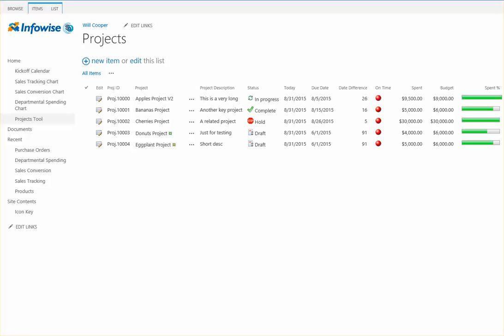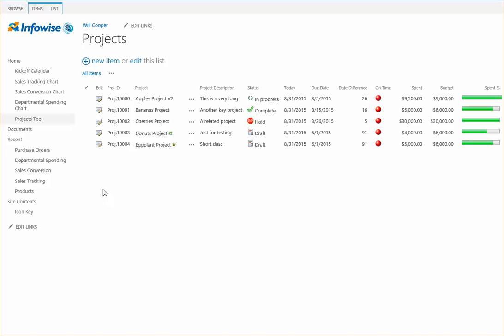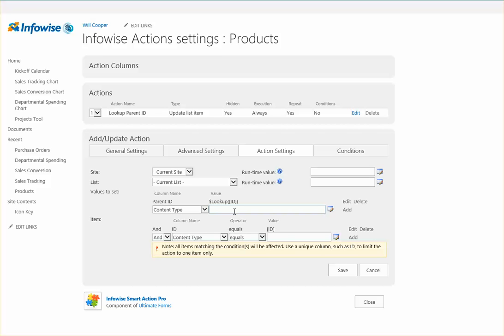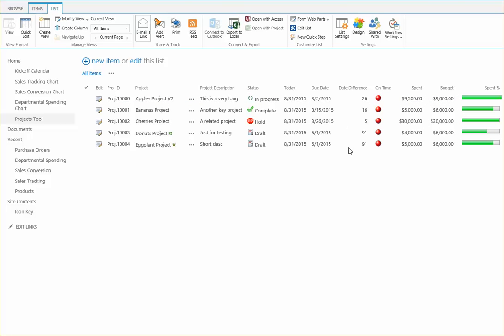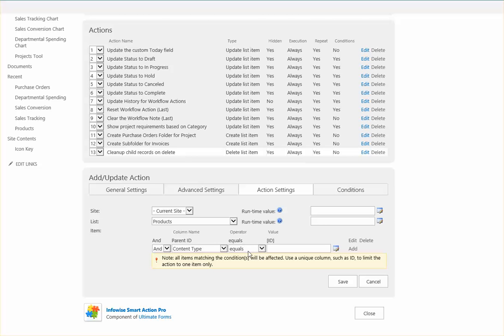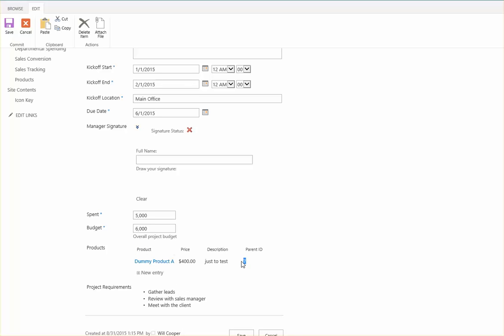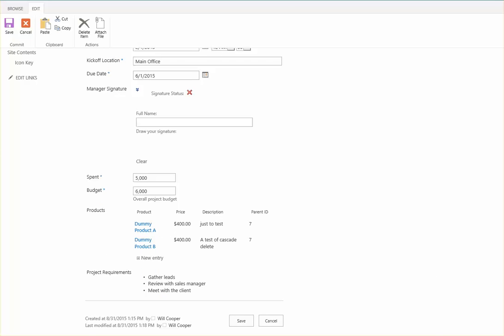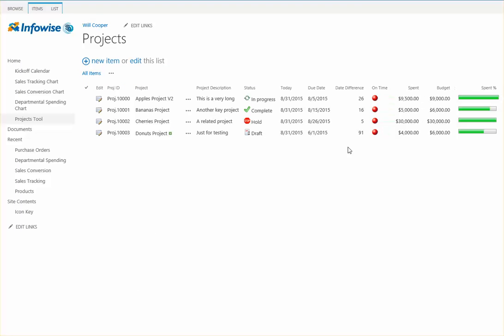Infowise Delete Smart Action